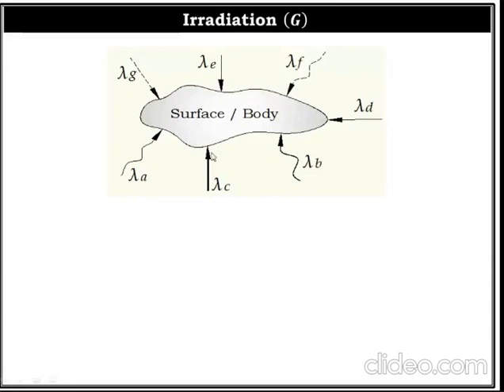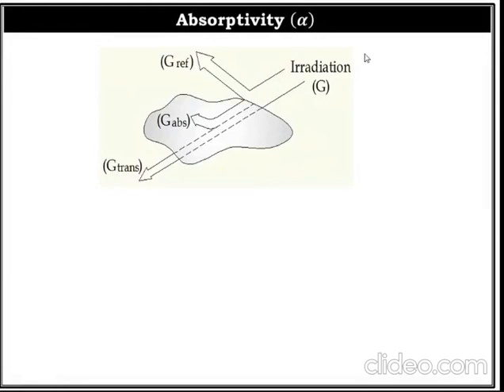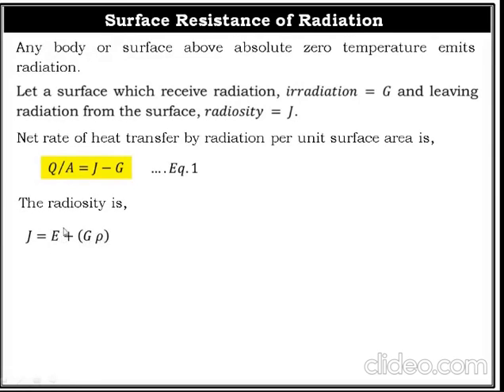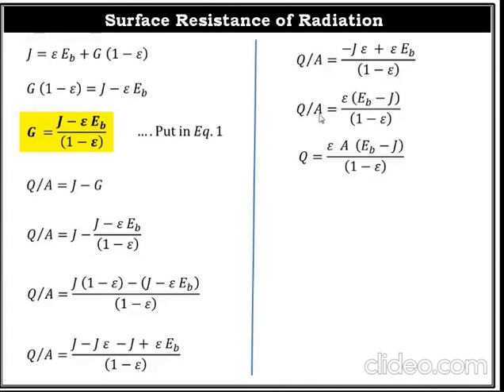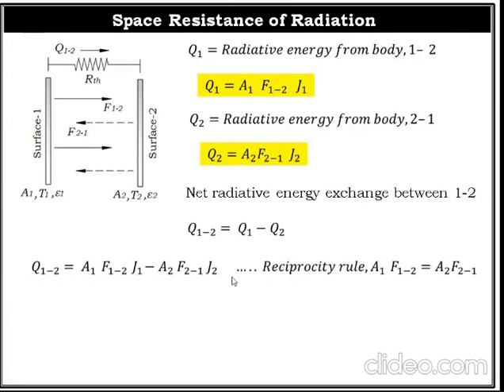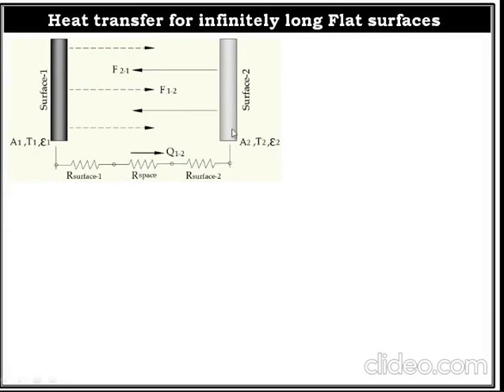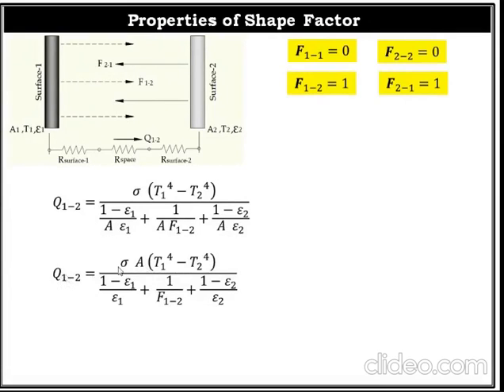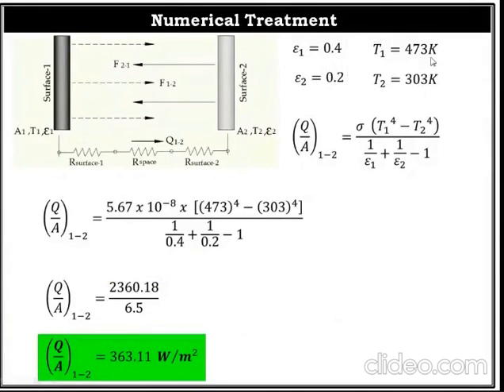Resistance to Heat Transfer by Radiation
Irradiation, Radiosity, Surface and Space Resistance to Heat Transfer by Radiation, and Numerical Treatment